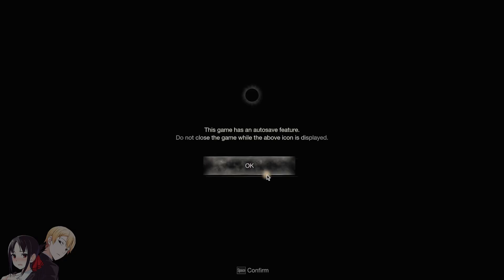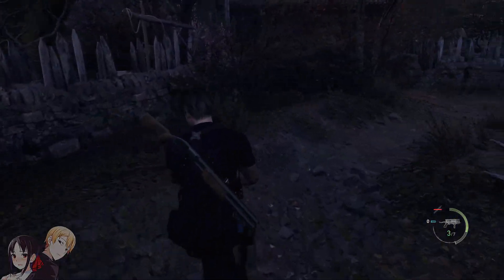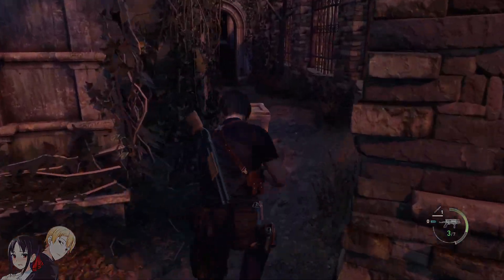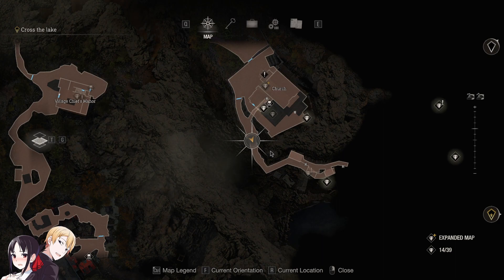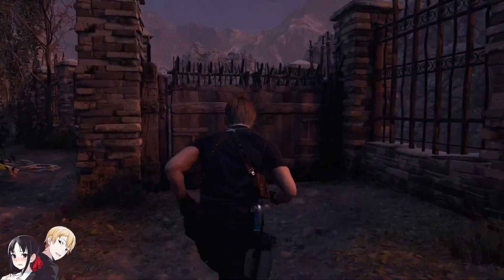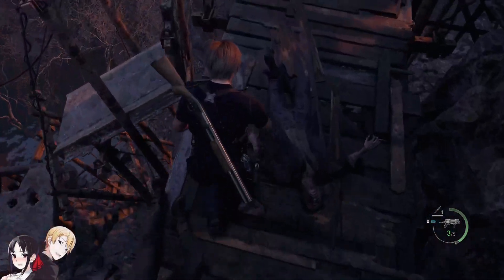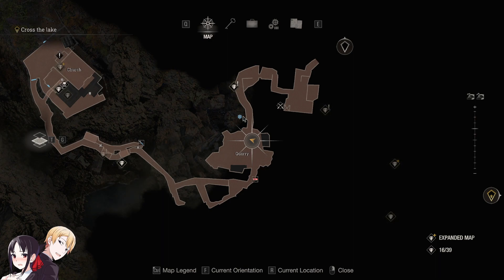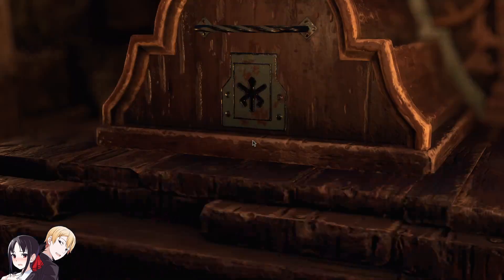Resident Evil 4 Blind auf Hardcore!